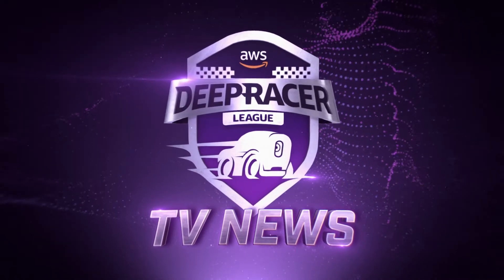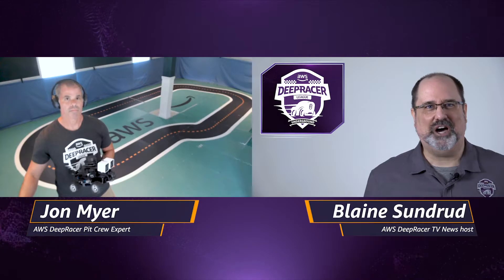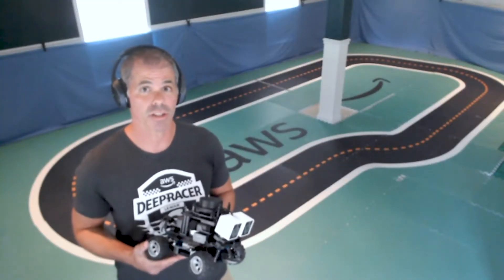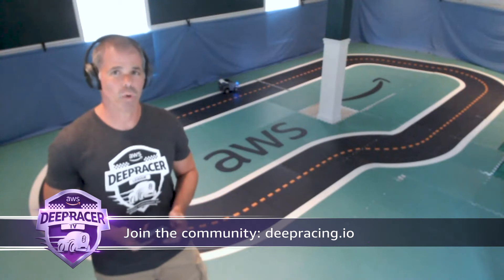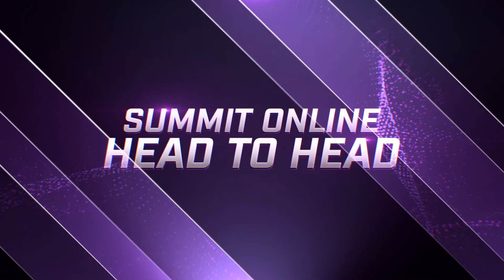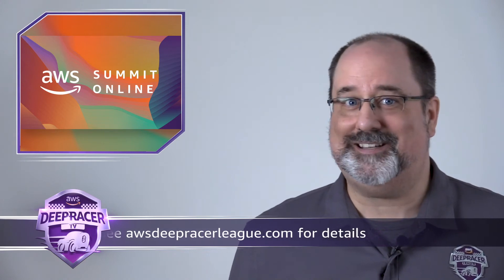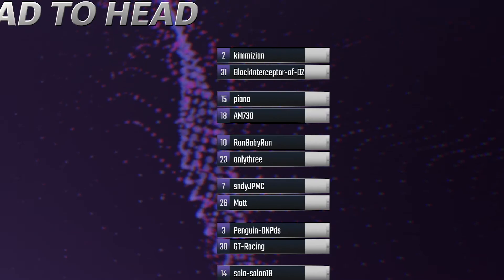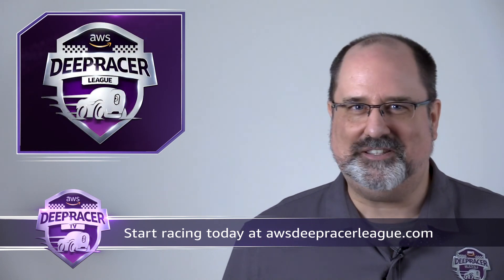DeepRacer TV News: July 2020 Qualifiers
Welcome to AWS DeepRacer TV News, your source for results and updates regarding all things AWS DeepRacer League. In our July installment we cover racing from Virtual Circuit and Summit Online, spanning time-trial, object avoidance, and head-to-head. We'll connect with AWS DeepRacer Pit crew field correspondent Jon Myer to check out the all new AWS DeepRacer Evo, and show you how to race on his physical AWS DeepRacer Underground track from anywhere in the world.

To skip directly to race results: Summit Online races @5:07 Virtual Circuit races @6:37

AWS DeepRacer is the fastest way to get rolling with reinforcement learning, start your machine learning journey today in a free 90 minute course

✅ Start racing now!
✅ AWS Training
✅ Getting Started Guide